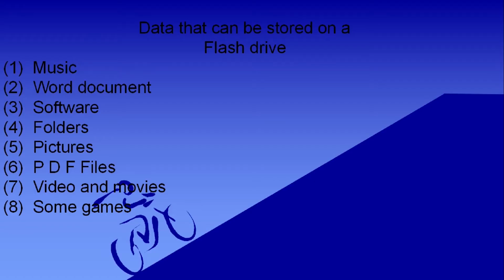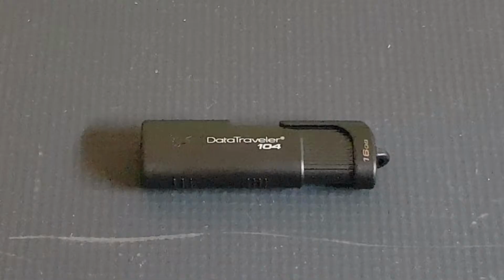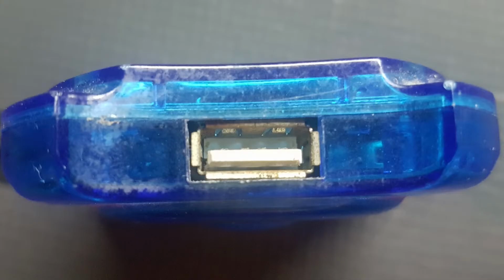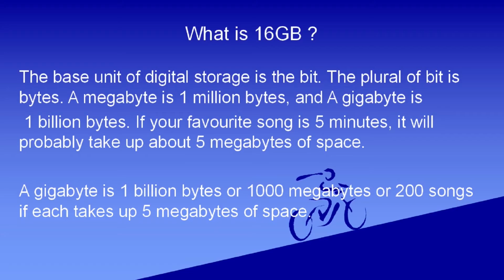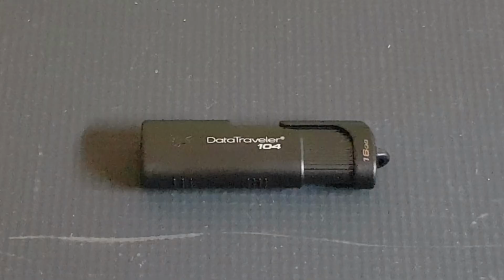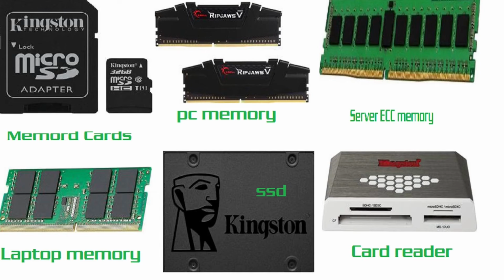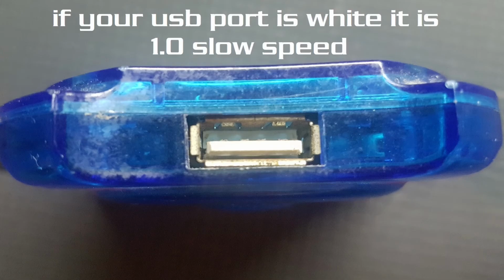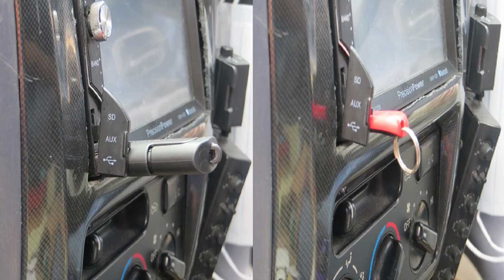Kingston 16GB Data Traveler 104 USB 2.0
In this episode, we review the Kingston Data Traveler 2.0 16GB Flash Drive. We discuss what a flash drive is, as well as data storage basics.
10:42 PM

USB 4.0 is described as the next generation of USB. Announced in 2019, it promises to provide significantly faster transfer speeds, better port usage, and the ability to provide tunneling of display ports and PCIe to external devices

USB 3.2 Gen 2x2 USB 3.2 SuperSpeed 20Gbps 20 Gbps

In order to provide students with academic support to help them succeed, Caribbean Examinations Council (CXC) allows candidates to carry their SBA score as part of their final grade.
This provision allows more students to pass their exams each year, making it easier to progress to the next level: be it work or tertiary level education